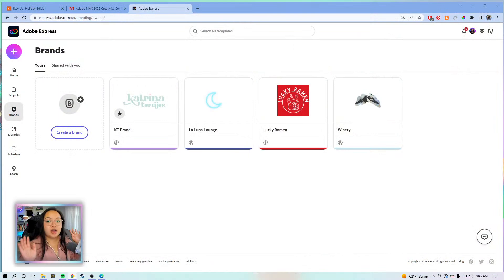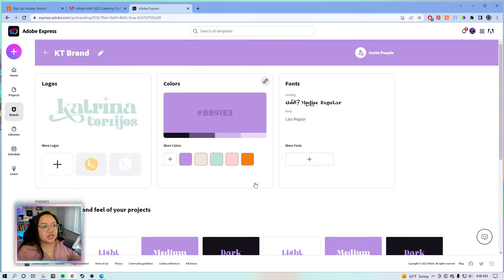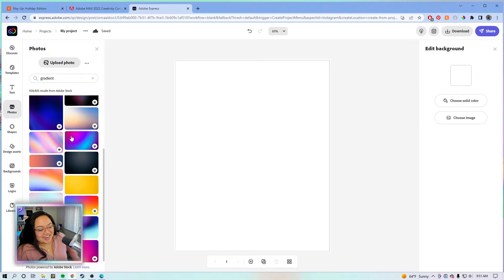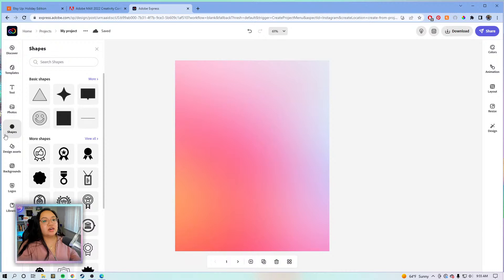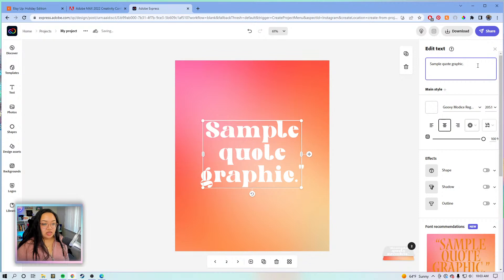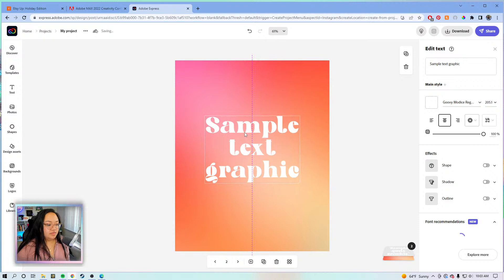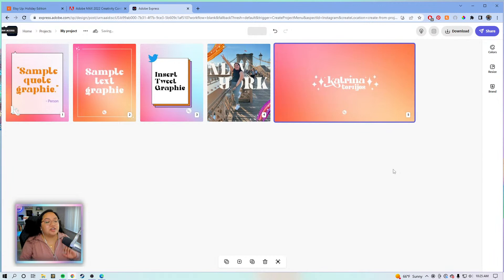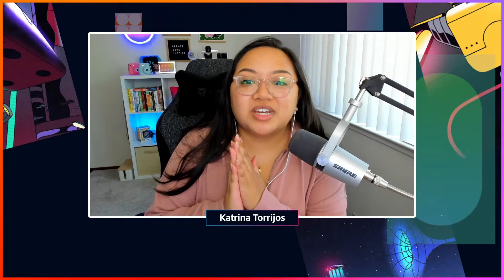How to Make Branded Graphics for Social Media | Adobe Express Masterclass | Adobe Creative Cloud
Want to make your social profiles and posts look cohesive? in this video, Adobe Express Evangelist Katrina Torrijos will walk through how to create a brand kit and make branded graphics for social media.

00:00 Start
1:30 Creating a new document
6:40 Browsing gradient backgrounds
11:05 Adding design elements
13:05 Adding text
30:35 Browsing photos
38:35 Resizing a project